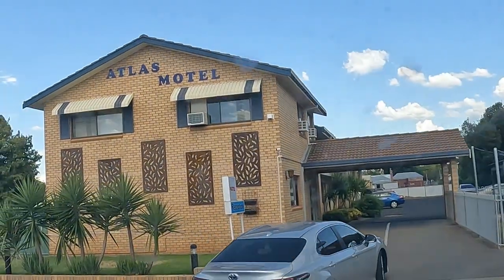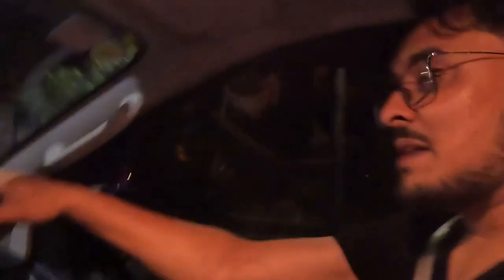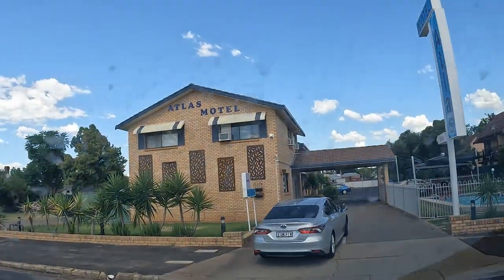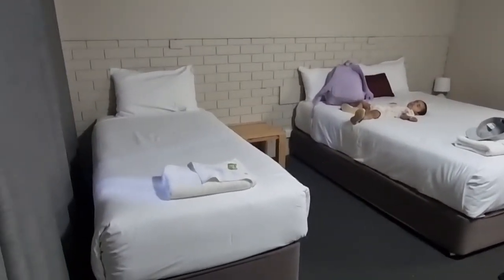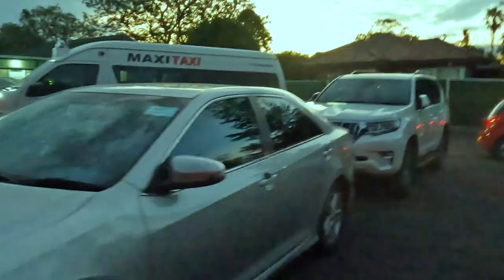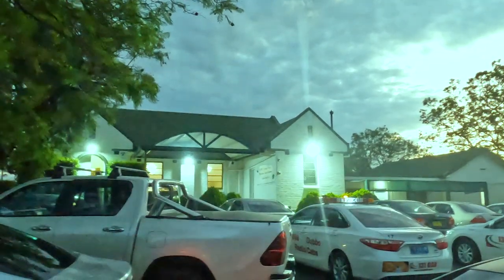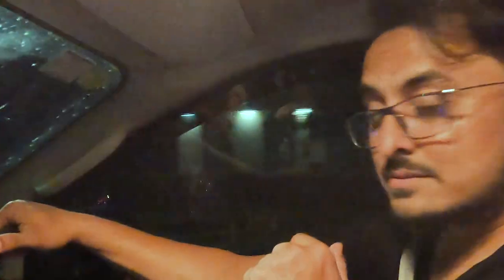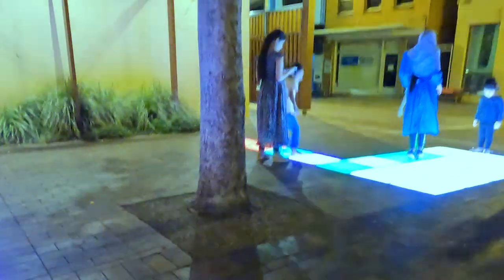My experince About Dubbo Village and Nightlife | Part 2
Join me as I explore the vibrant village and nightlife of Dubbo in Australia. From charming cafes to lively bars, I'll show you the best places to visit for a memorable experience!

Video internal link references :
For Dubbo Train Booking : transportnsw.info/regional